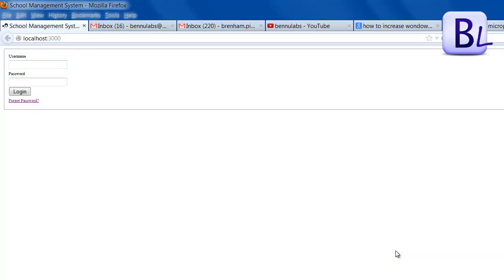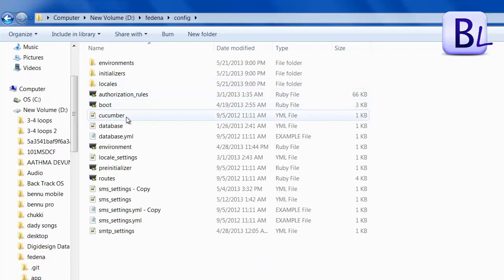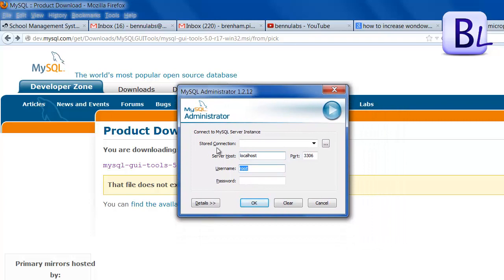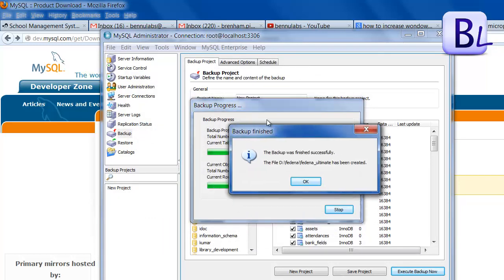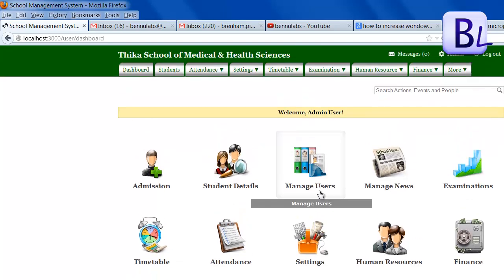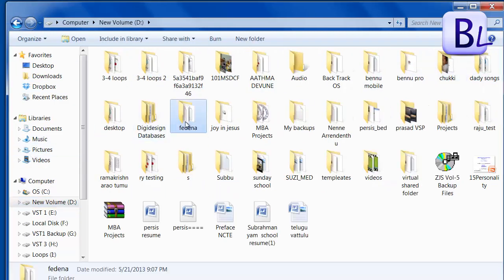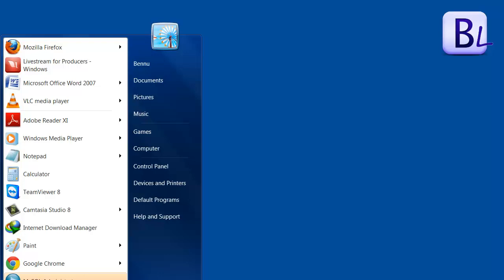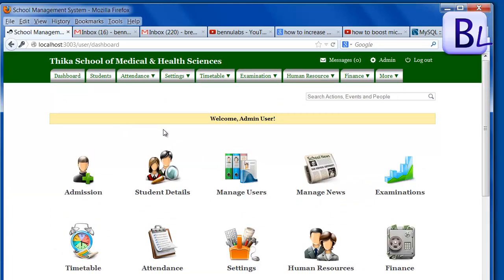Fedena Backup and Restore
Fedena Copying from one Compupter to another Computer

Mysql Administration Tools Download link